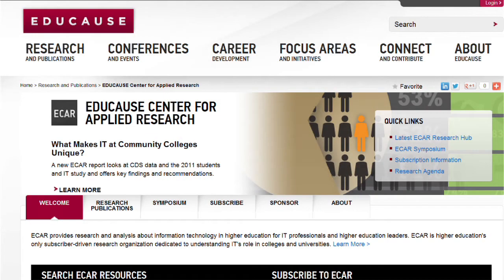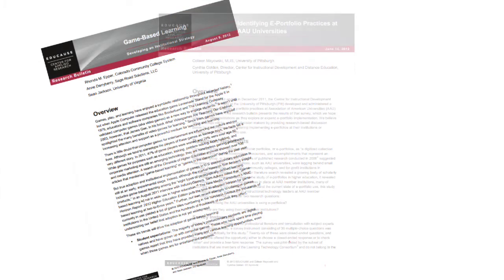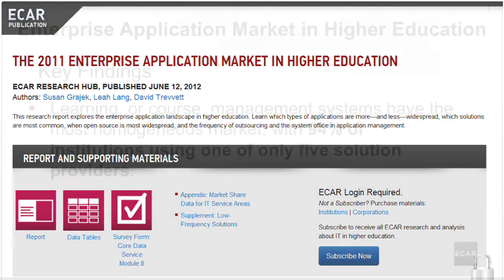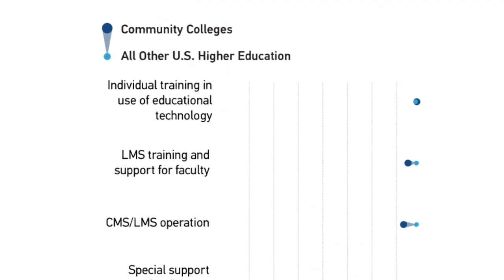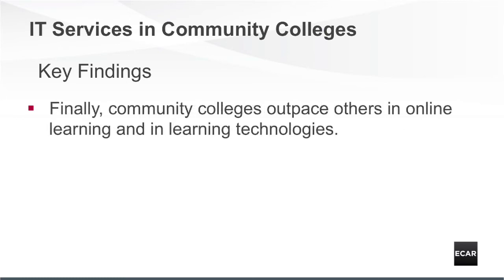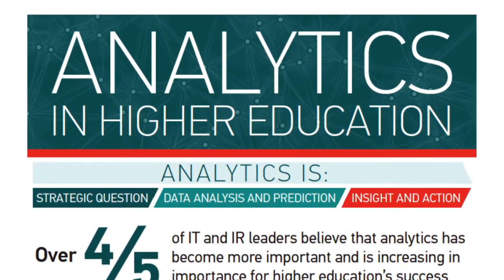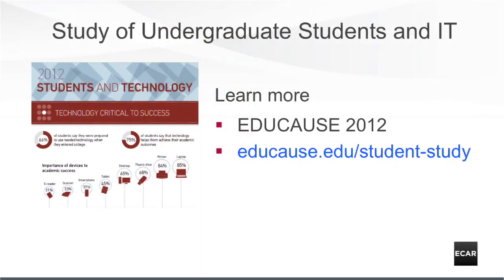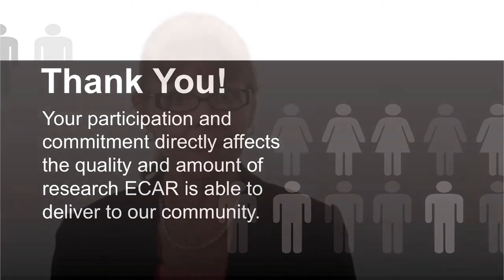EDUCAUSE Center for Applied Research 2012 Community Update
Susan Grajek, EDUCAUSE Vice President for Data, Research, and Analytics, shares an update on key issues and an overview of future directions for the EDUCAUSE Center for Applied Research.